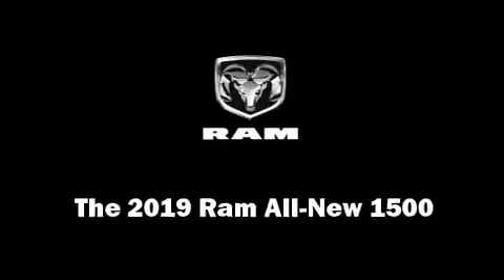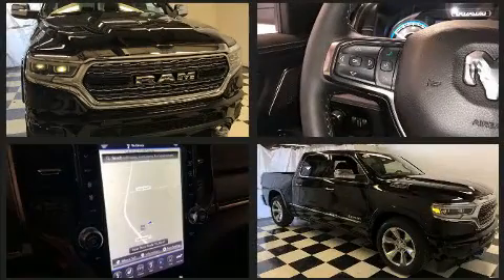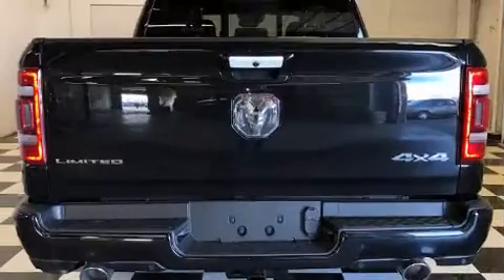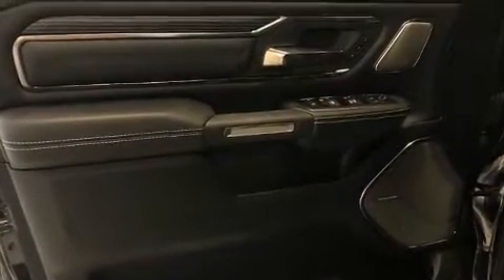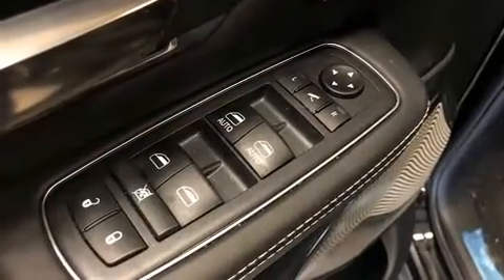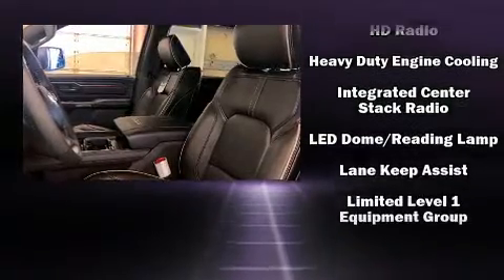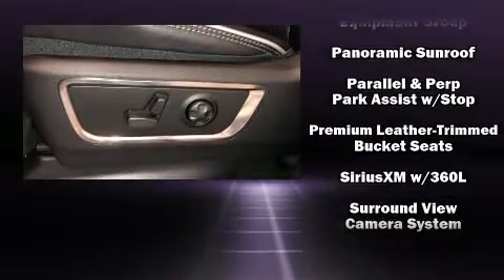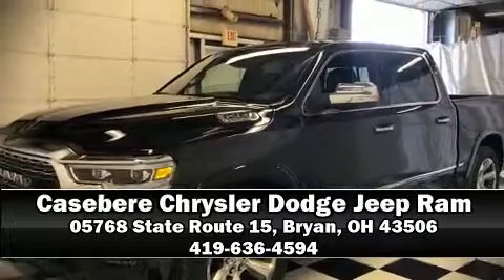2019 Ram All-New 1500 LIMITED CREW CAB 4X4 5'7 BOX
05768 State Route 15 North

This 4 door, 5 passenger truck is ready to drive off the showroom floor! It features four-wheel drive capabilities, a durable automatic transmission, and a powerful 8 cylinder engine. Comfort and convenience were prioritized within, evidenced by amenities such as: an automatic dimming rear-view mirror, automatic dimming door mirrors, power front seats, power door mirrors and heated door mirrors, a trailer hitch, a bedliner, and voice activated navigation. Features such as automatic climate control and leather upholstery prove that economical transportation does not need to be sparsely equipped. Power adjustable pedals allow the driver to optimize his or her driving position, enhancing visibility, comfort and safety. Rear passengers enjoy the seat heating functionality, keeping them warm during the winter months. For drivers who enjoy the natural environment, a power moon roof allows an infusion of fresh air. Audio features include a CD player with AM/FM radio, steering wheel mounted audio controls, and 19 speakers, providing excellent sound throughout the cabin. Safety equipment has been integrated throughout, including: head curtain airbags, front side impact airbags, traction control, brake assist, ignition disabling, an emergency communication system, and 4 wheel disc brakes with ABS. Safety and maximum capability are assured via self leveling rear suspension, which maintains optimal driving geometry. Our experienced sales staff is eager to share its knowledge and enthusiasm with you. We'd be happy to answer any questions that you may have. We are here to help you.